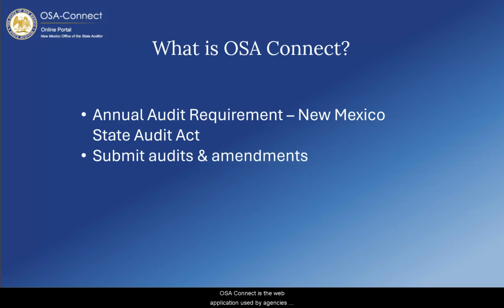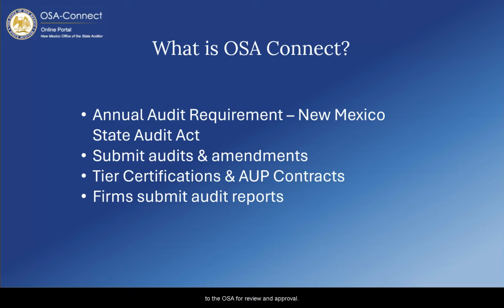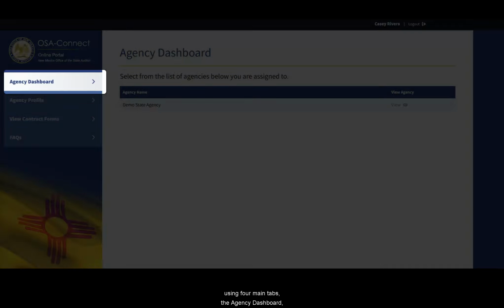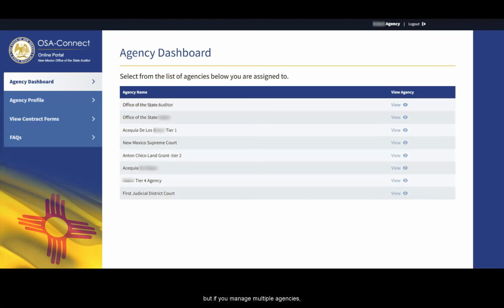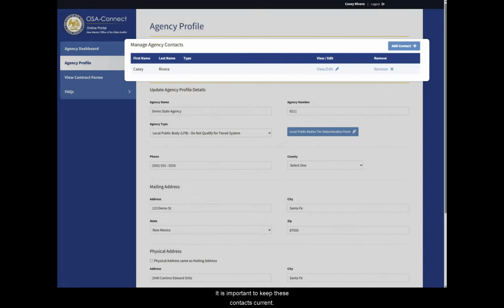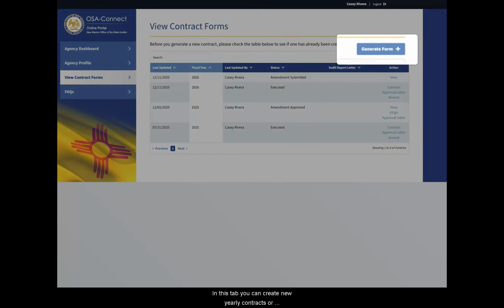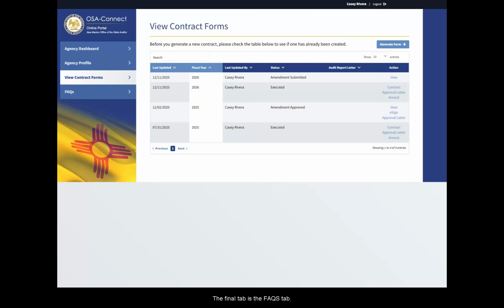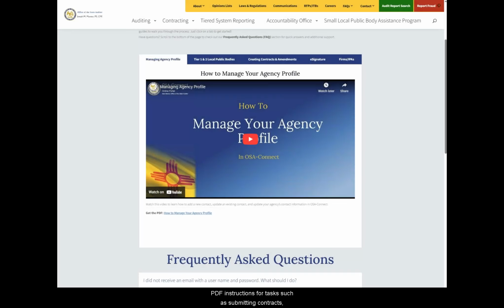New User Overview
In this quick overview, we walk new users through the purpose and core features of OSA Connect, New Mexico’s platform for managing yearly financial compliance audits, agreed‑upon procedures, and tier certification requirements.
This tutorial gives you a high‑level introduction to how agencies use OSA Connect to contract with an IPA, track audit progress, and stay aligned with state reporting deadlines.
📌 What you’ll learn:

What OSA Connect is and who it’s for
How to navigate through the OSA Connect app
An overview of key app features and tools designed to support agencies

Whether you’re brand new or just need a refresher, this video will help you get oriented quickly.